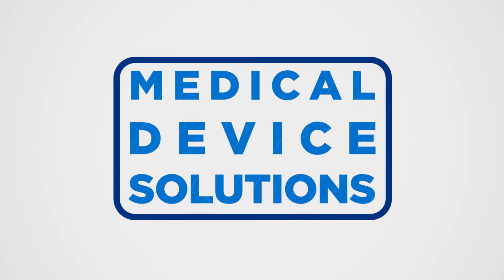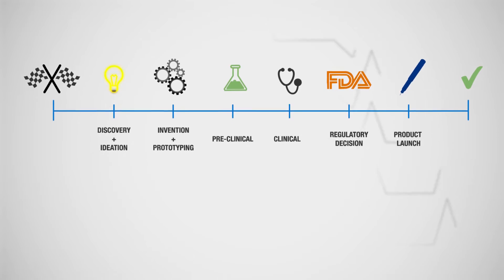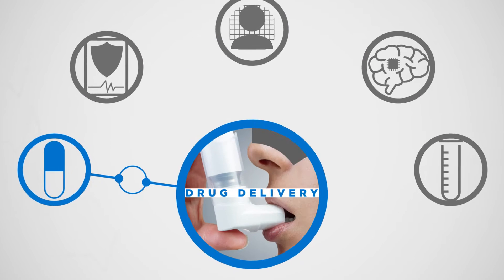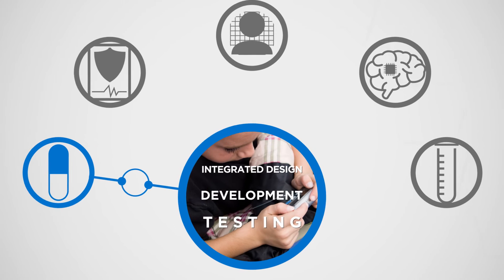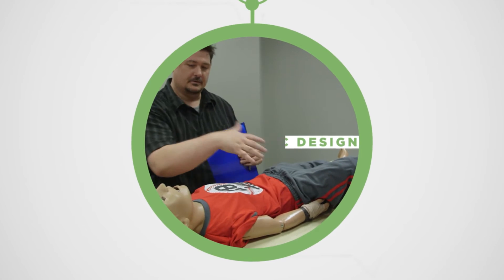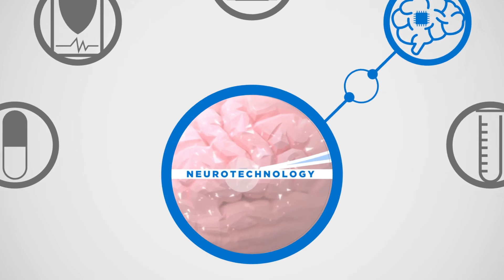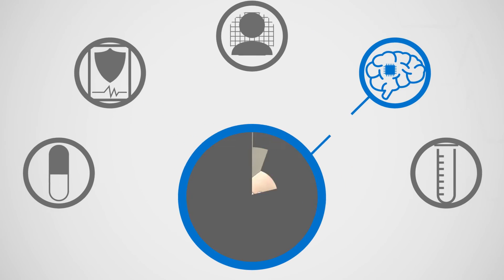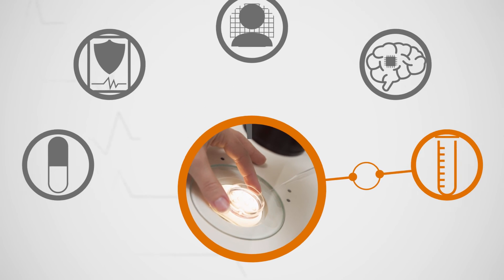Battelle Medical Devices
Accelerate your medical product development timeline, from ideation to evaluation to commercialization.